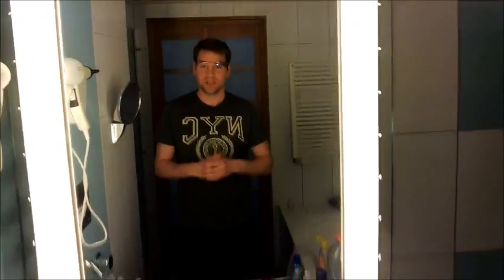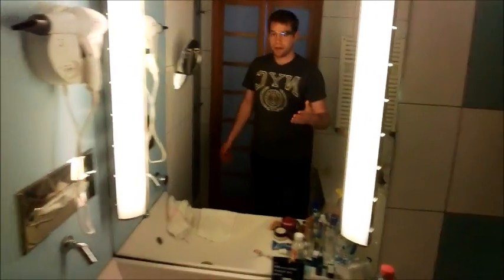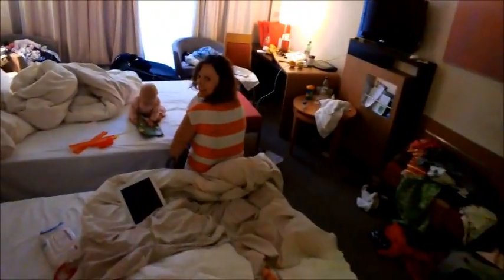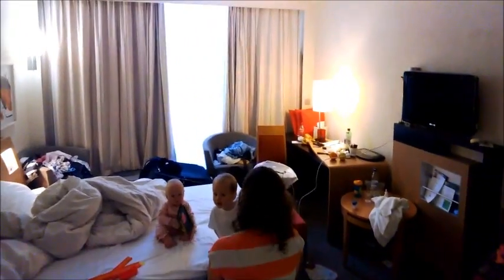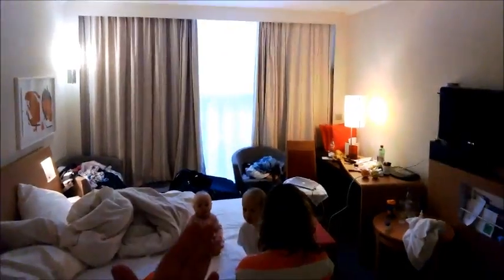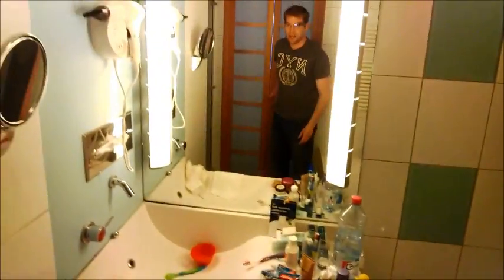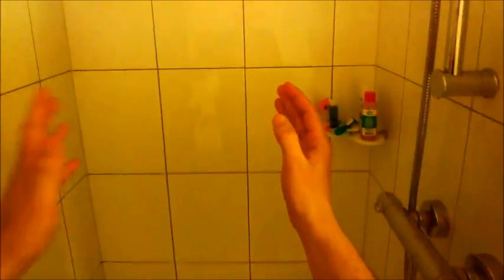Shower Singing: Echo Magic?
Ever wonder why it sounds so good when you sing in the shower? Let's explore the science of reverberation and resonance.